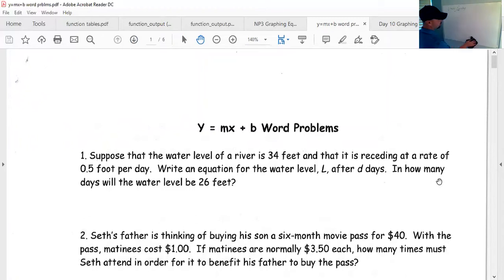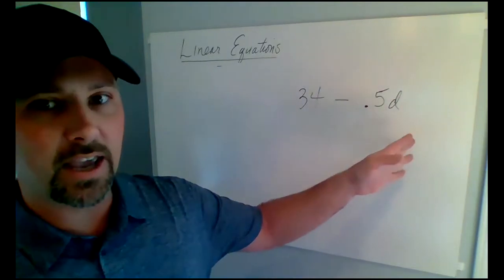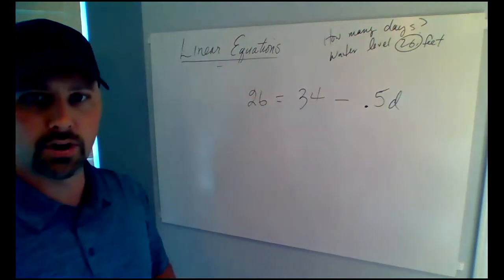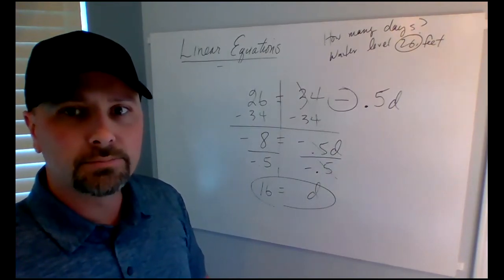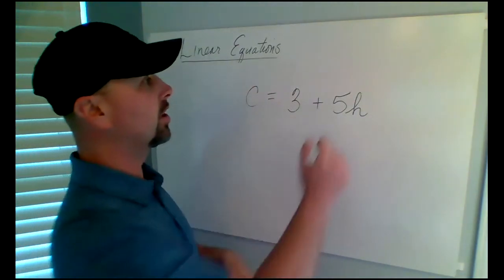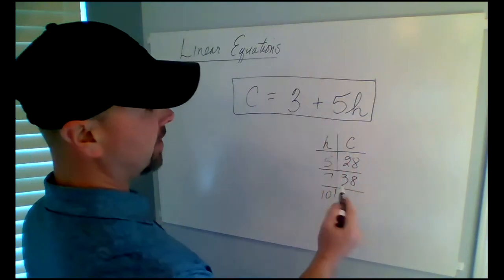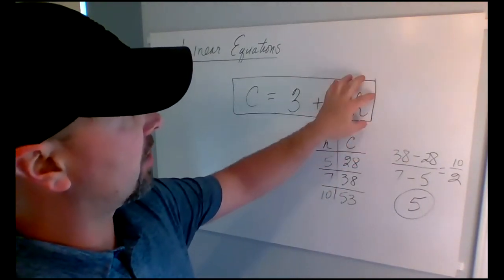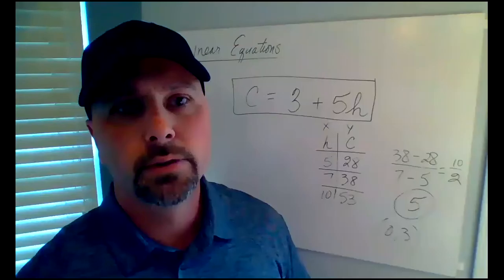#27 Linear Equations/Function Tables Pt 4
For our math, we have had a busy week so far!  We started Monday by learning about the coordinate grid, and yesterday we looked at the idea of slope.  We will continue using both of these ideas every day and building on them.

In today’s lesson, I am going to be talking about linear equations and in/out tables.  Linear equations are equations that show a relationship between two variables.  If you think back to the equations we learned about in our earlier lessons, we were solving for a variable, but there was only one variable.  When you add a second variable to an equation, it no longer has one solution.  Adding a second variable changes what we are trying to “find”.  Now, we are looking for the relationship between the two variables.

One way of finding this relationship is using what is called a function table or in/out table.  In an in/out table we come up with values for a variable and solve for the other.  By doing this we get x/y relationships that can be graphed as coordinates that create a straight line, which is what the word linear means.  We will look at these and hopefully after watching the video, this will make more sense.

I know this seems like a lot, and actually it is.  There is a lot to these skills, and because of that, we are going to have to spend some time here.  I will still be covering a couple more skills, but the remainder of this unit will be working on the skills described here.  So, just know that this should seem somewhat difficult, or confusing, but with enough practice and examples it can be something that you understand and can work through independently.

So, good luck students!  Let me know what isn’t clear, or what problems you are having.